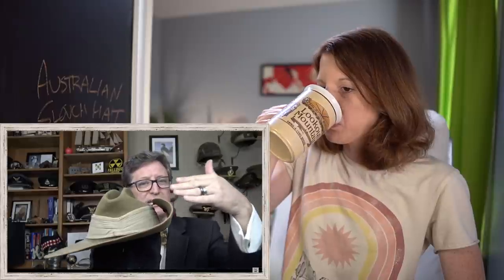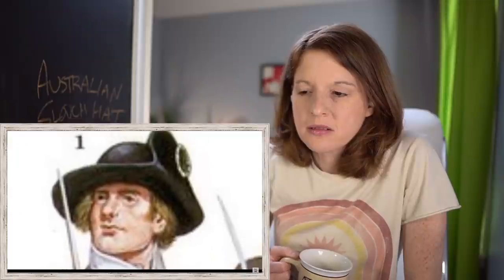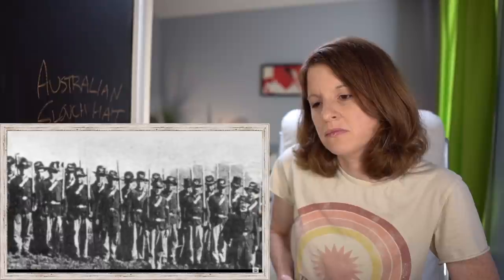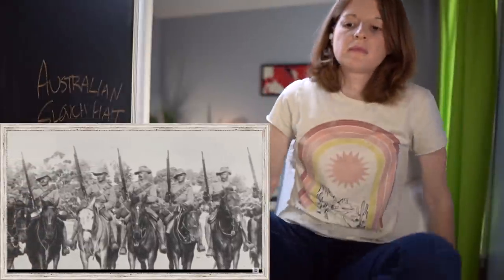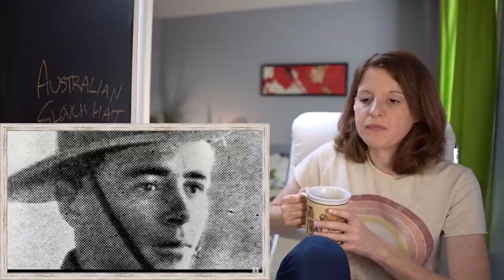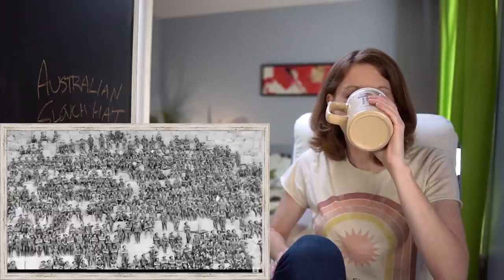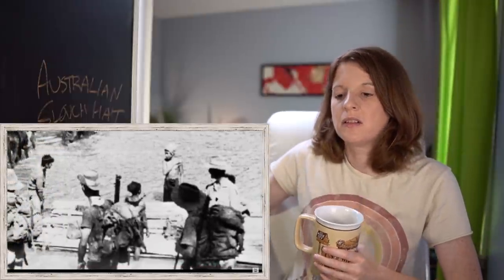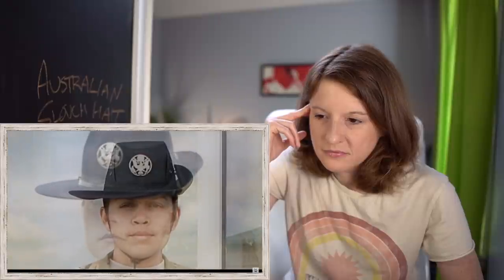American Reacts to the Forgotten History of the Australian Slouch Hat | The History Guy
Hello! I'm an American on a quest to learn more about history, geography and the universe in general. In this video I learn all about the history of the slouch hat. I was surprised to learn that Australia wasn't the only country to use it, and just how many times I've seen it worn without realizing it.

00:00 - Intro
01:54 - Reaction
23:33 - Outro

If you want to send any snail mail:
SoGal
USA